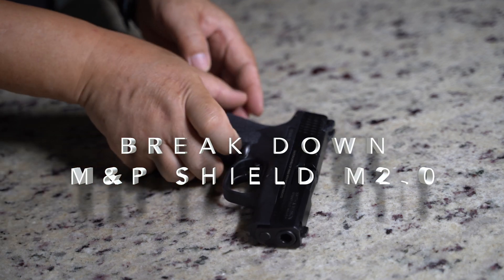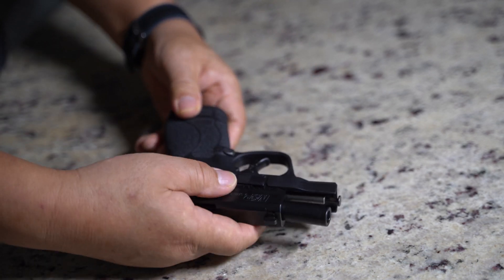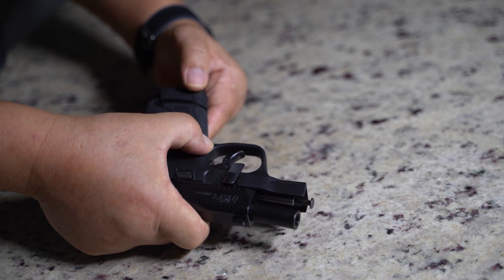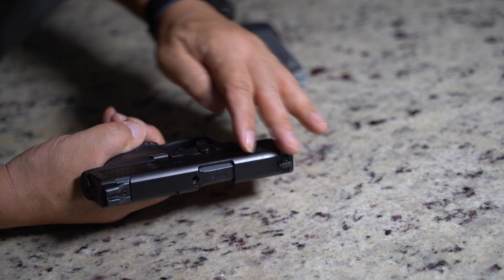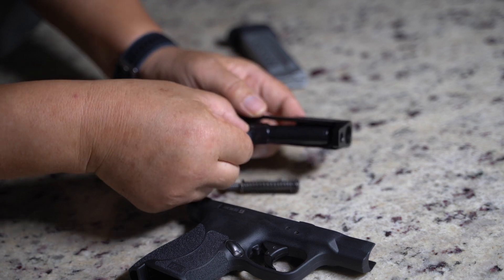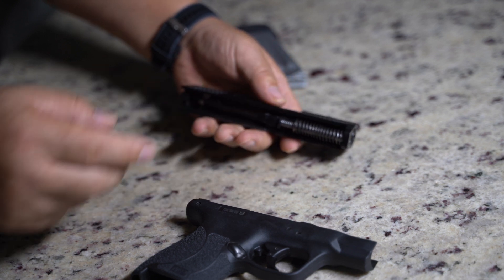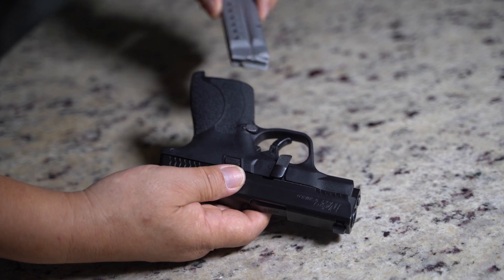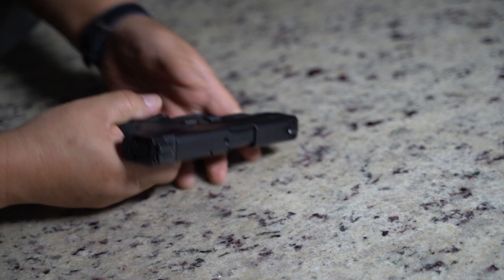Break Down M&P Shield 2 0